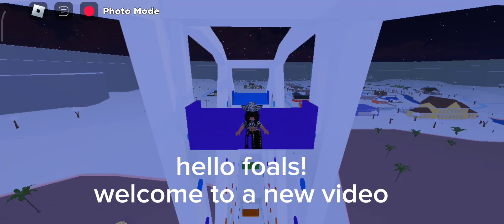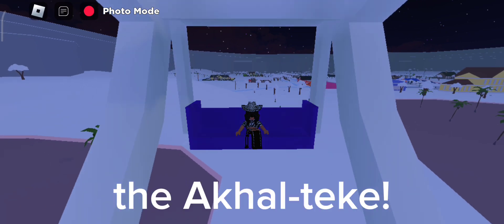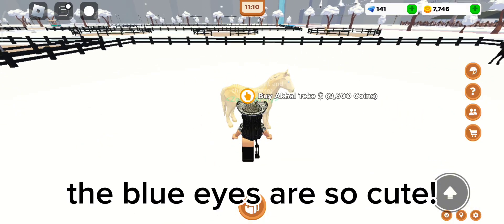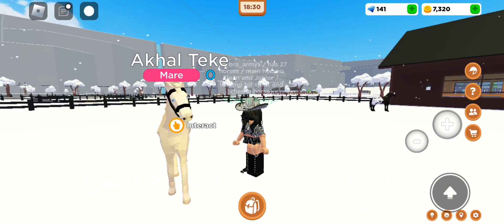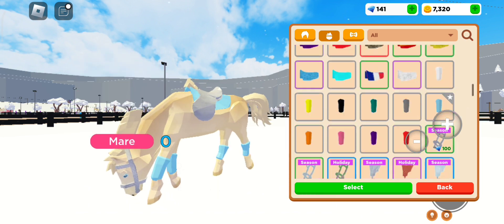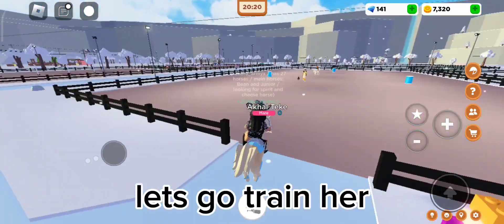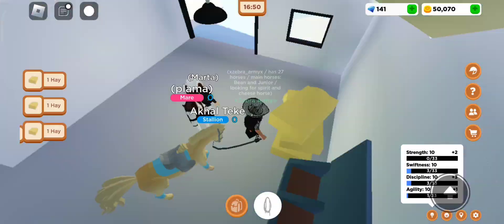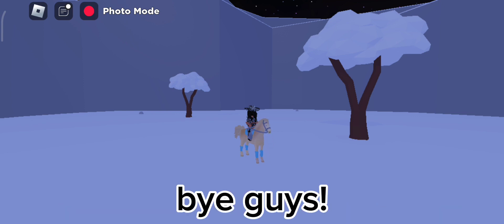New Akhal teke horse in horse valley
the new breed cost 9.600 coins

there also is a new lego corner, I will not make a video about it